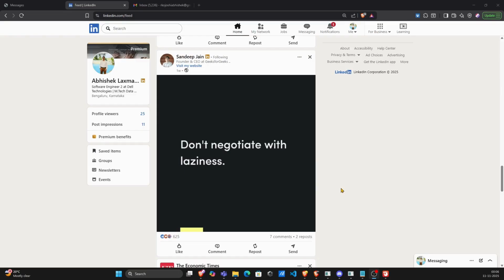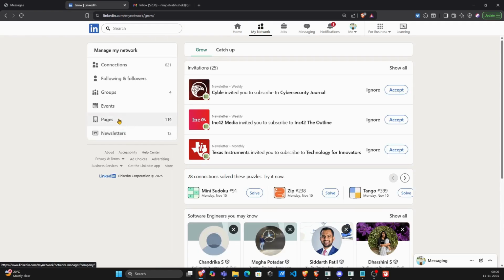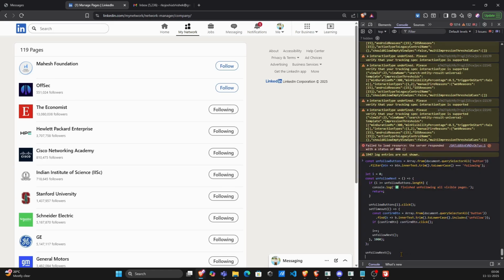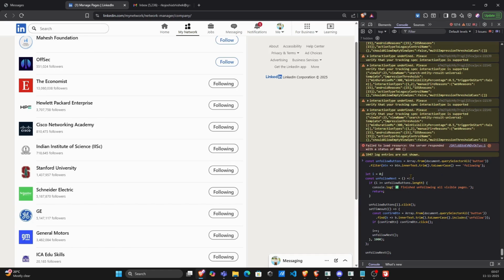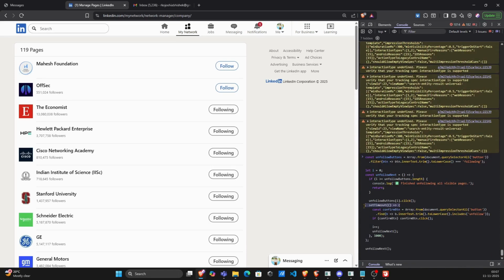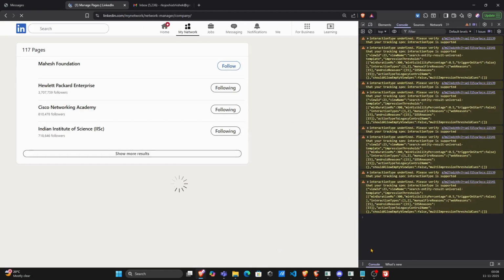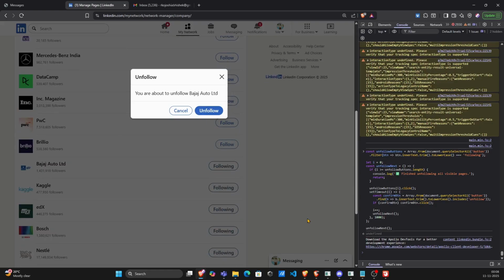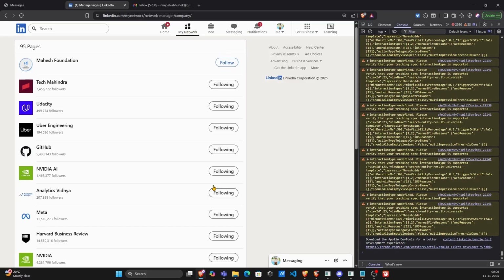How to Unfollow ALL LinkedIn Pages in One Click (No Extensions, No Ban 🚀)”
Tired of a cluttered LinkedIn feed full of random company updates?
In this video, I’ll show you how to unfollow all LinkedIn pages at once — safely, without using any shady Chrome extensions or bots.

We’ll use a short JavaScript snippet directly in your browser console to automate the process. It’s 100% safe, easy to use, and LinkedIn-friendly.

🧠 Learn how the script works step by step, so you understand exactly what’s happening — no black-box hacks here.

Since angled brackets are not allowed in the description, you can find the code in the below link: